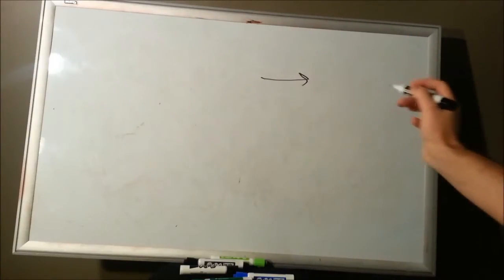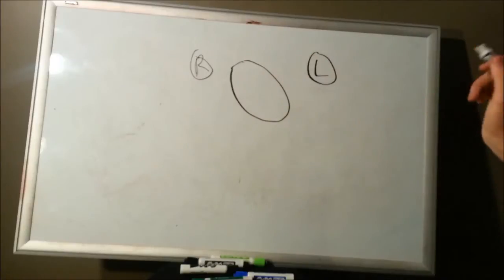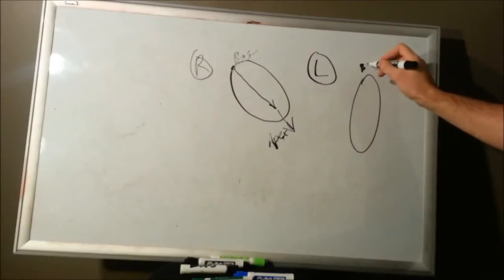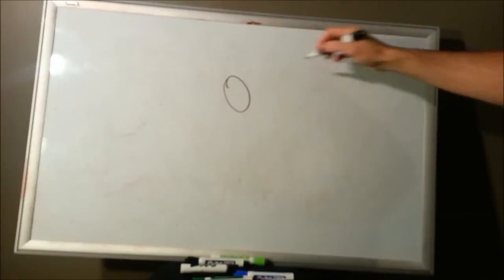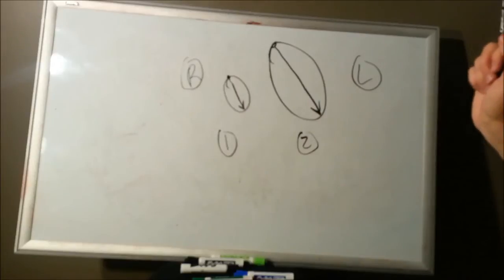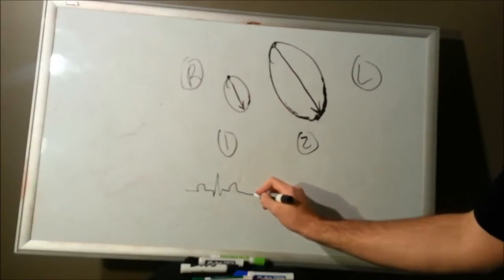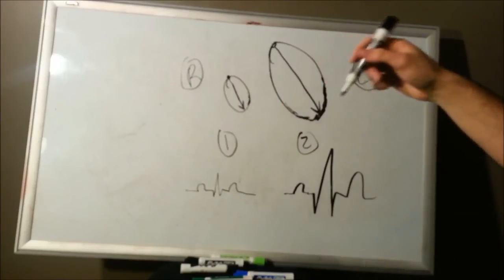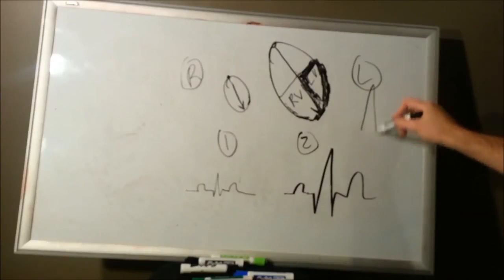Simple Vector Forces of the Heart